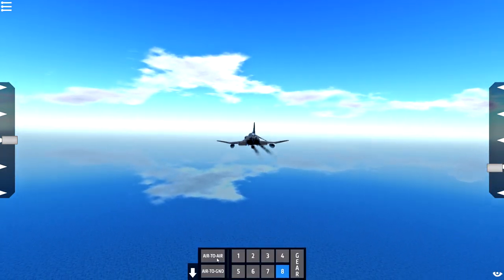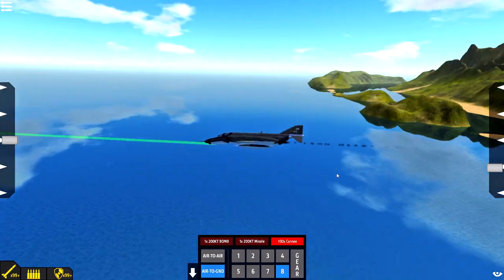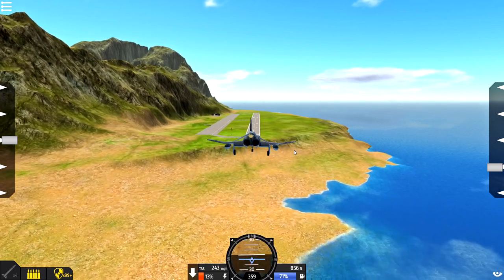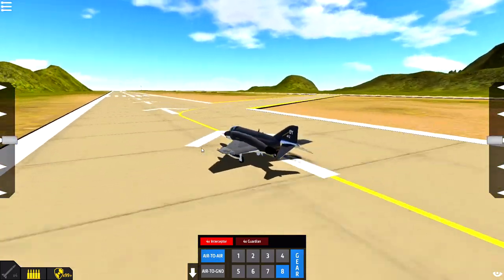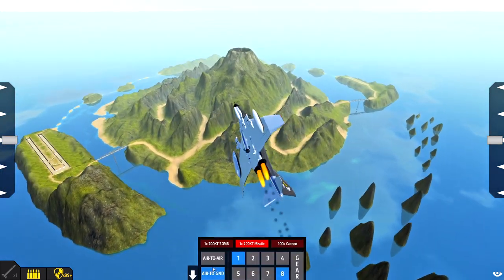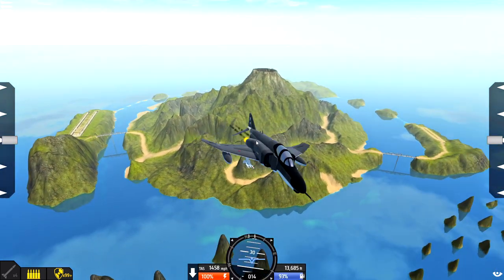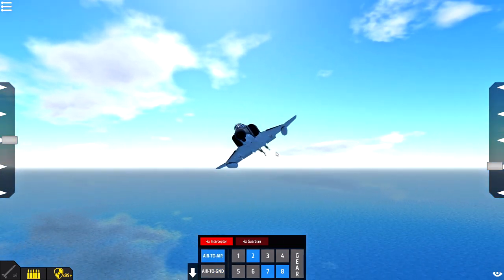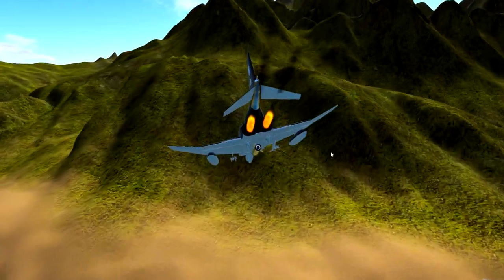DESTROYING Everything With A NUCLEAR BOMB! - Simple Planes Gameplay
Lets destroy everything in the Simple Planes land! We're going to drop a nuke on the fleet, we're also going to drop a nuke on the island... We're ALSO going to keep out nuke on our plane and fly into a mountain.